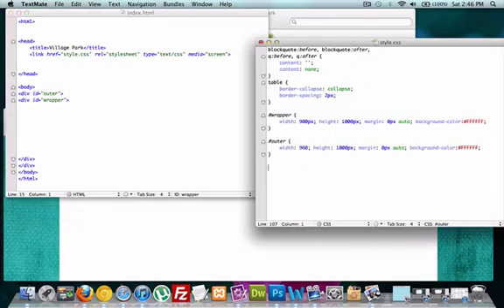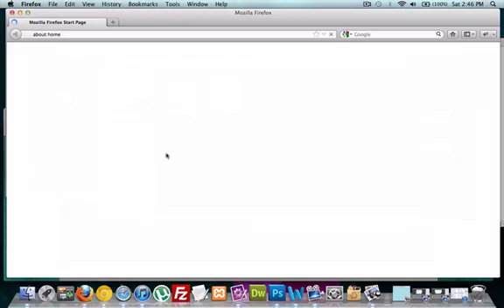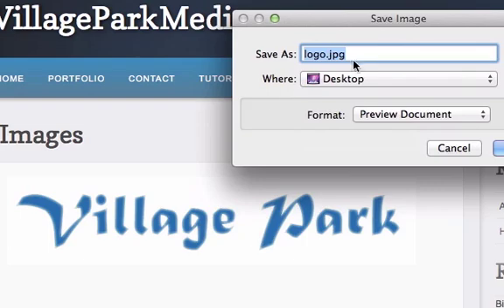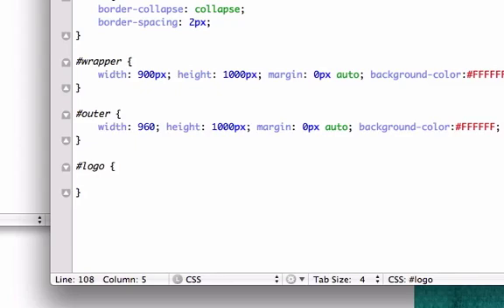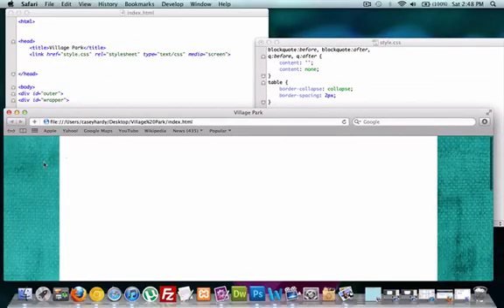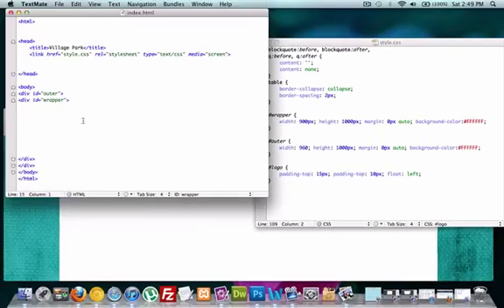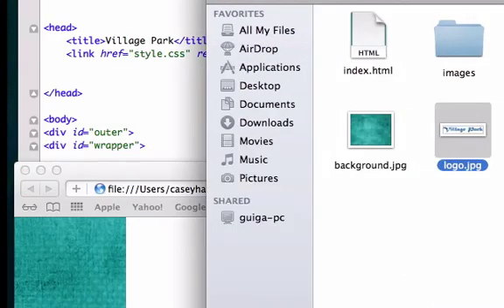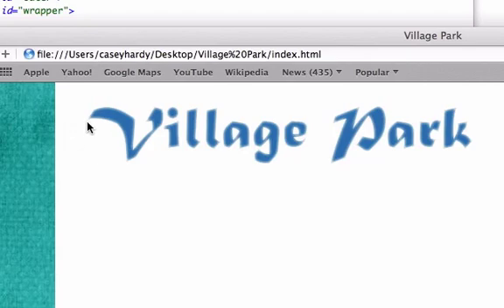Intro to HTML and CSS part 19 - Padding / Float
Hey guys.  In this video we are going to be adding our logo and adding css properties of padding and float